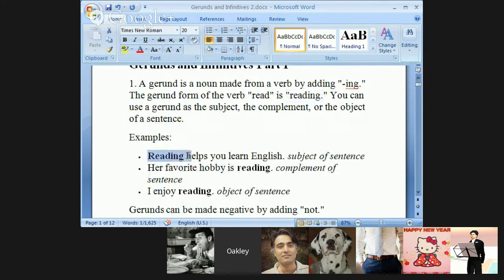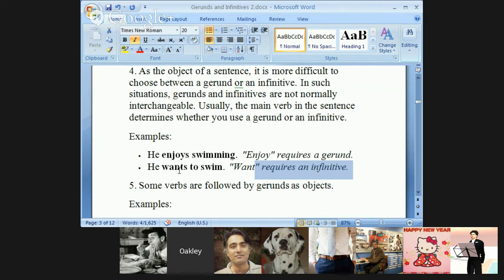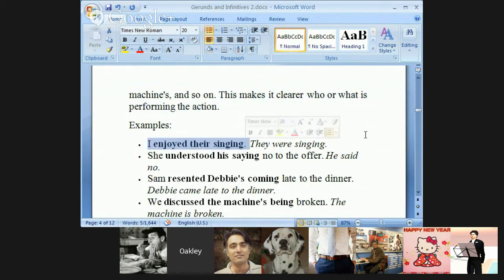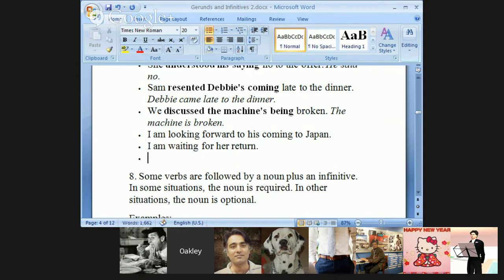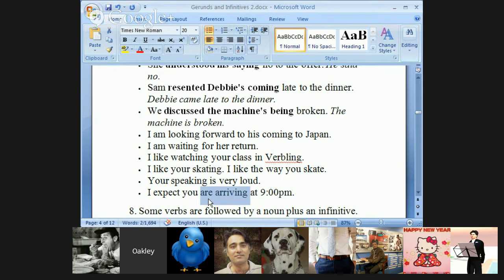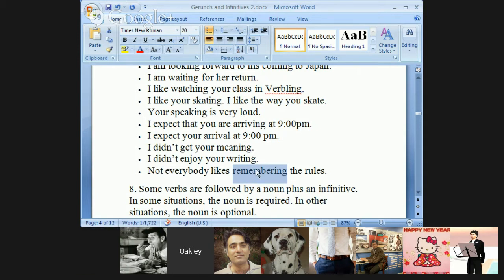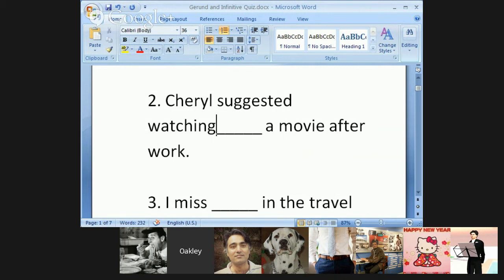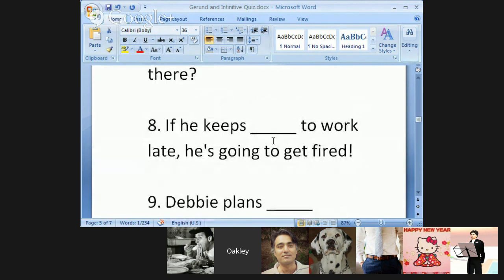Gerunds and Infinitives